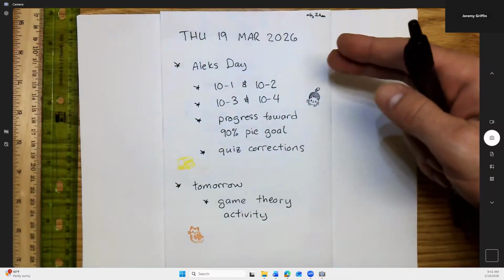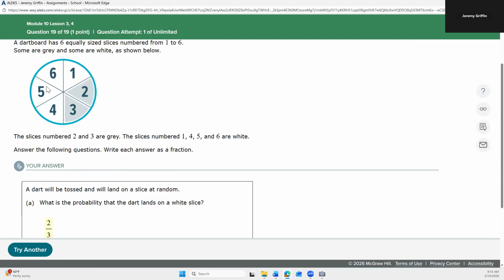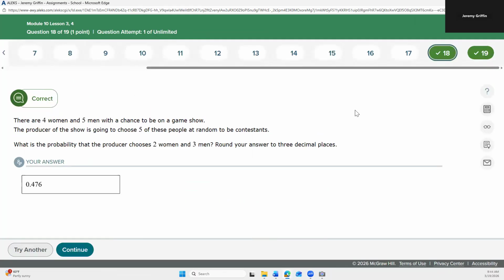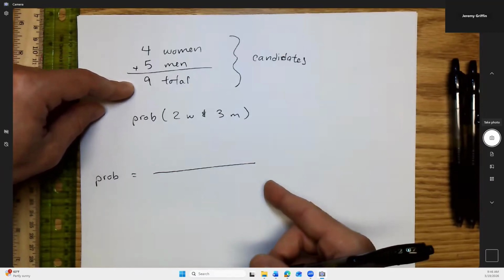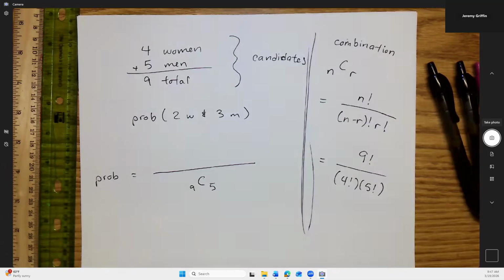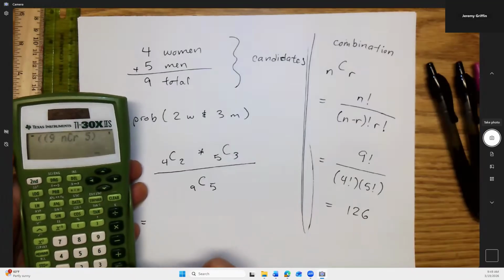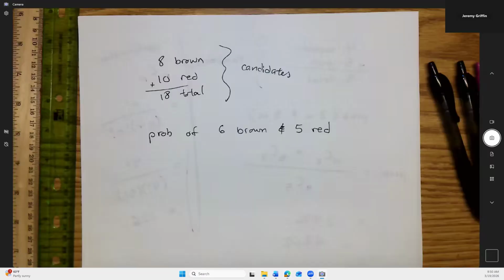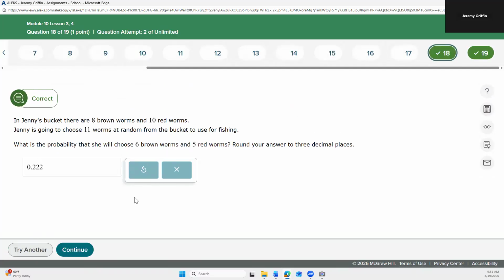2026 0319 - Algebra 2 Day 138 - Conditional Probability & Aleks Day